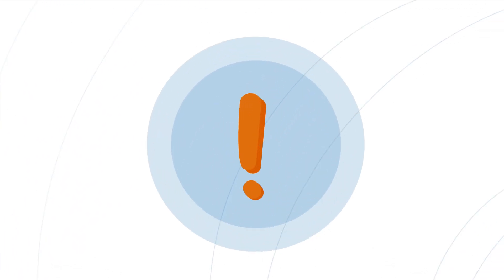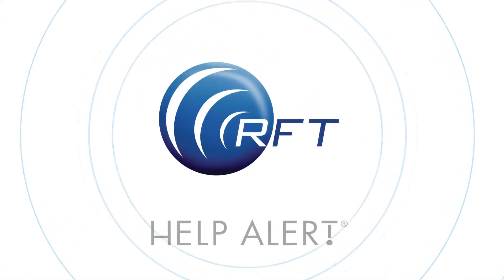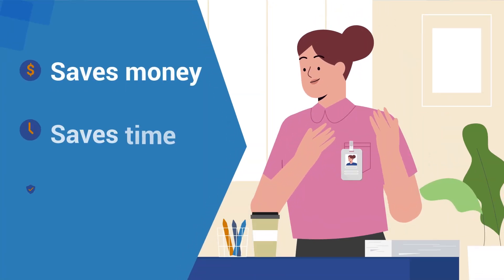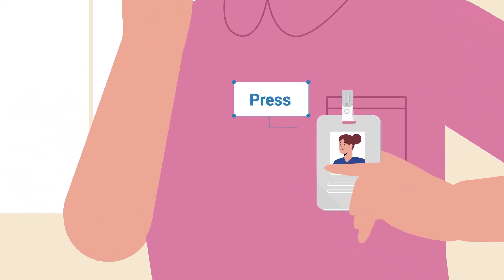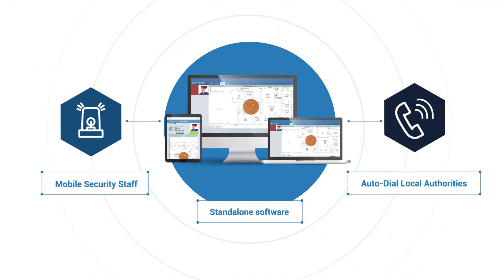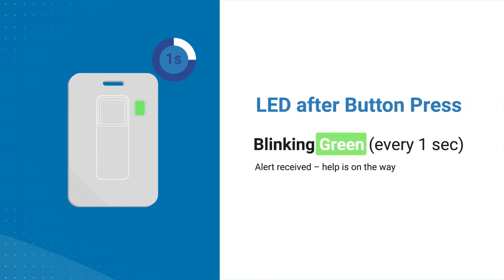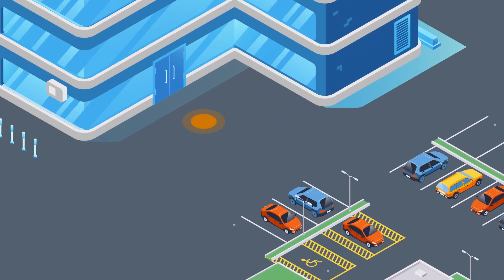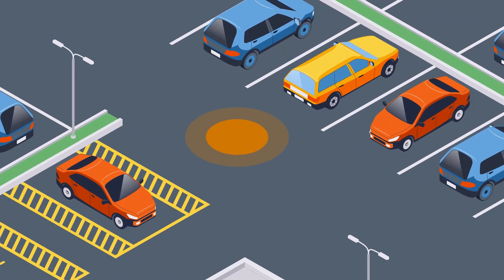Help Alert® | Staff Duress System Powered by BLE LoRa, 3D-iD®, and RTLS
Discover how Help Alert® combines three cutting-edge technologies to create a safer, smarter environment for healthcare, education, hospitality, and more.

BLE LoRa – Long-range, low-power wireless communication for reliable coverage
3D-iD® – Advanced indoor and outdoor location tracking down to the exact room and floor
RTLS – Real-time tracking that follows emergencies wherever they move

Together, these technologies form a comprehensive staff duress system that ensures rapid response, accurate location tracking, and peace of mind for your team.